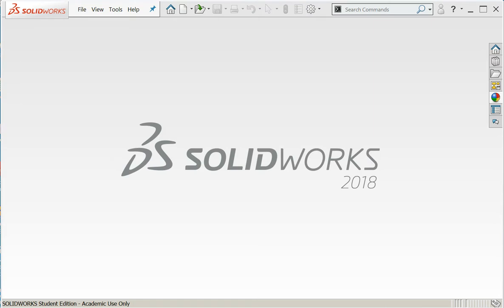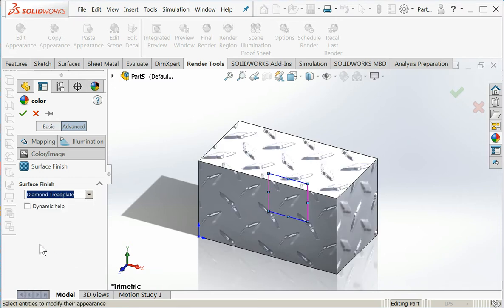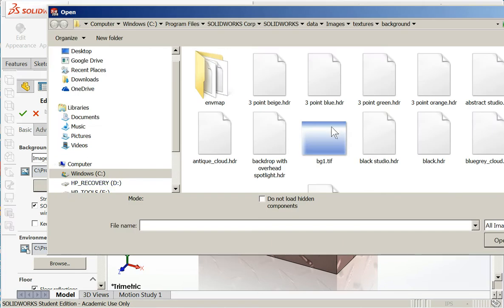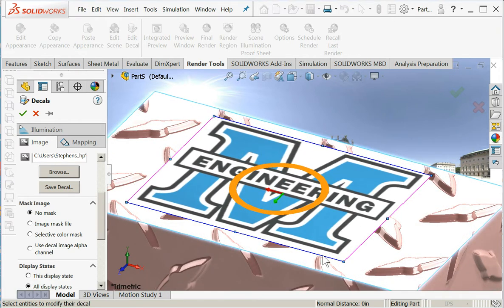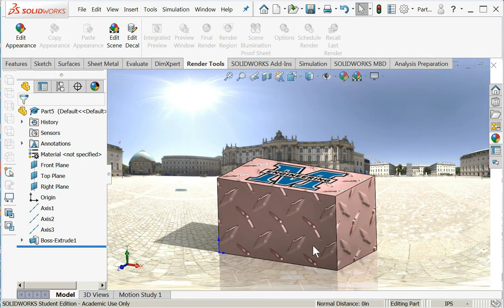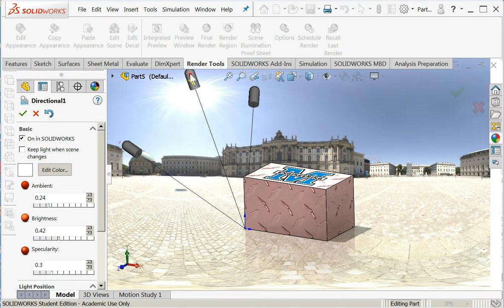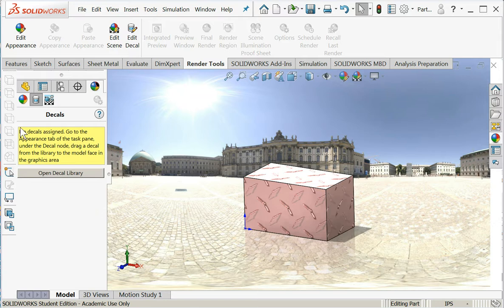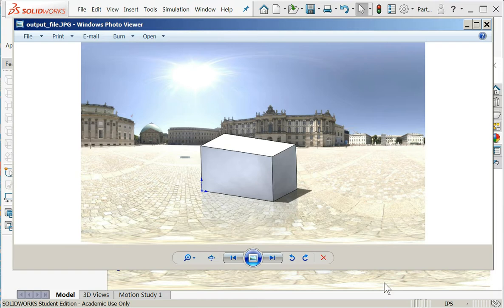SolidWorks - Photorendering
This video covers applying surface finishes, decals, background scenes, and light sources.  It also covers output the final image to an image file